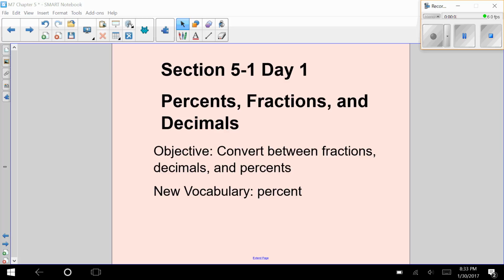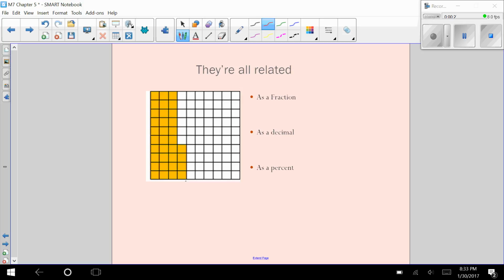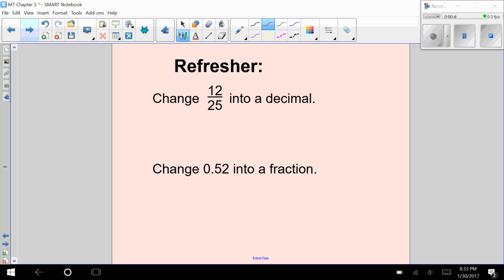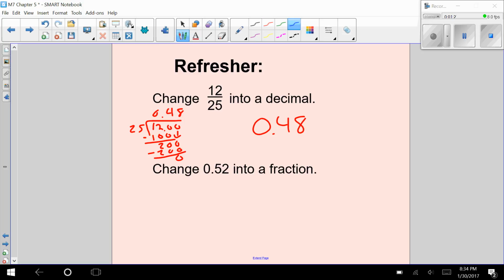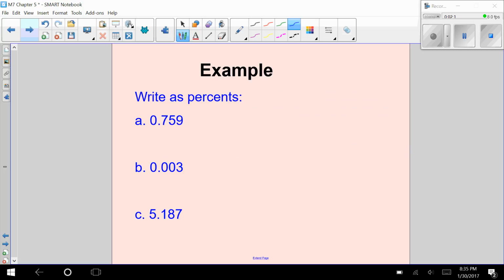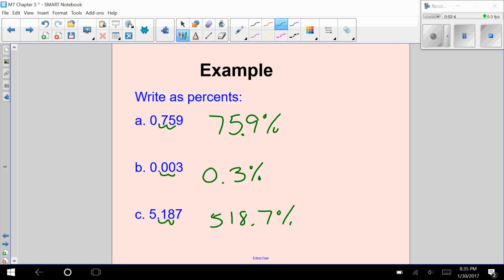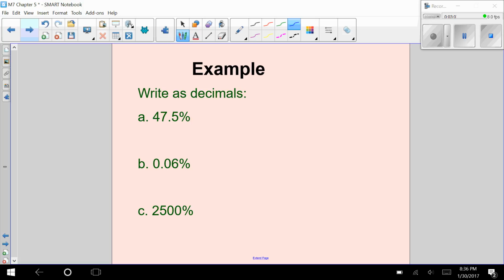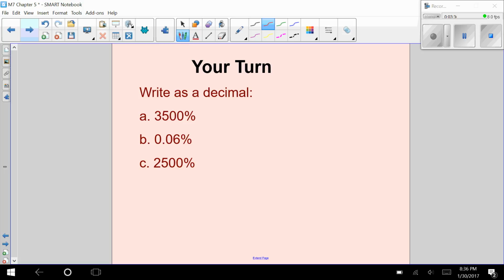M7 5 1 Day 1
Percents, Fractions, and Decimals